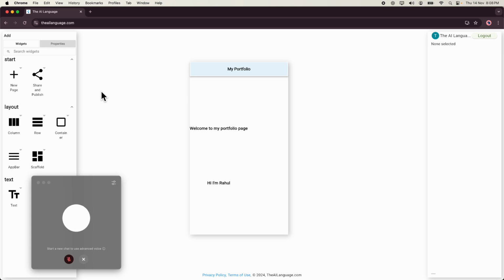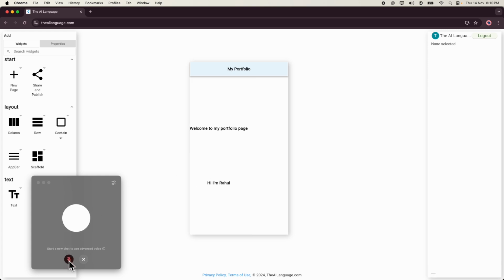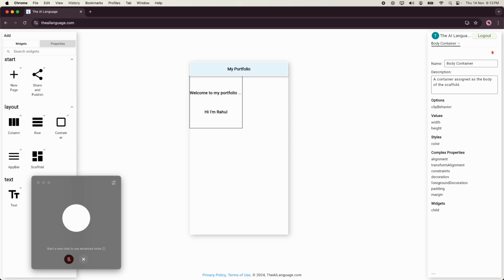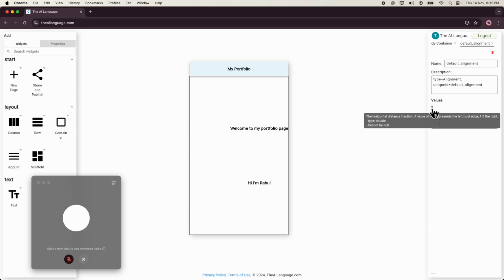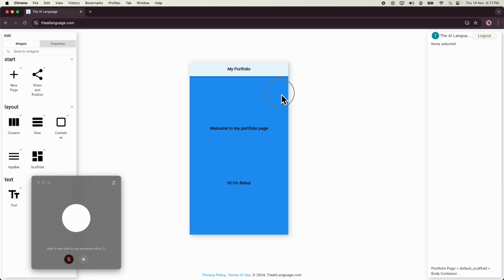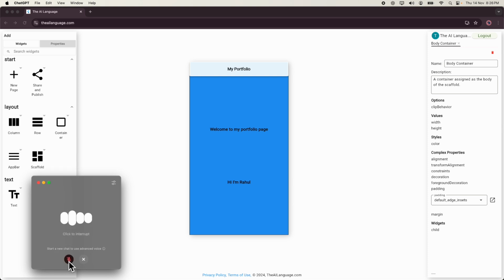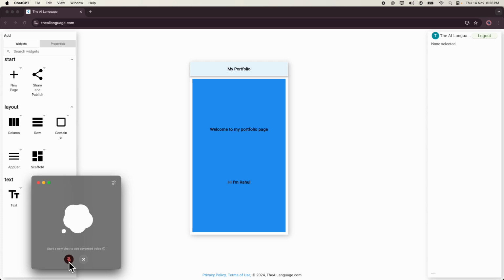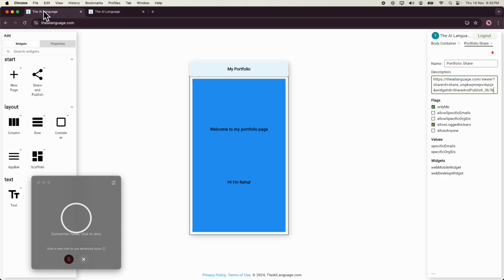Flutter Tutorial - #3 Containers, Alignment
Flutter Tutorial
flutter at its best,
Similar to flutterflow no code
But only for ui design and dev

Flutter Tutorial
Learn Flutter
Live Portfolio Project
Free No code, ChatGPT AI
#3 Containers, Alignment, Decoration, Padding, Margin